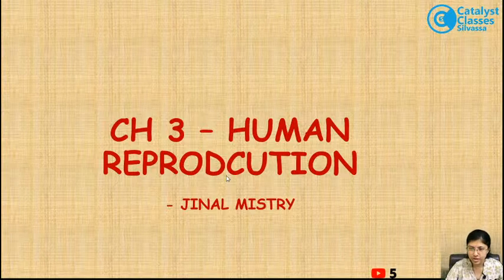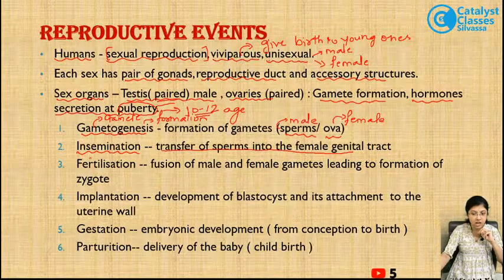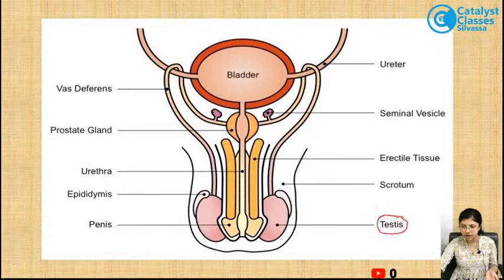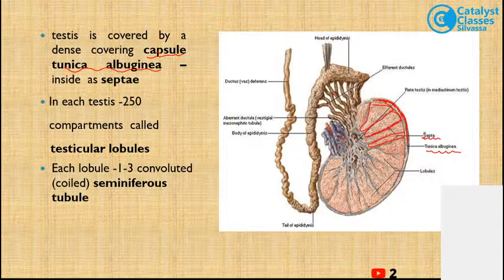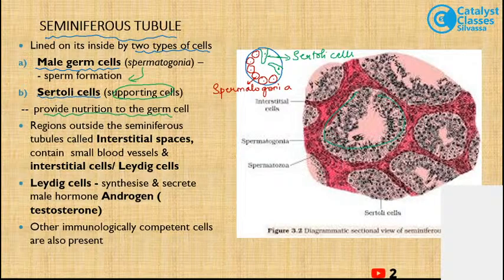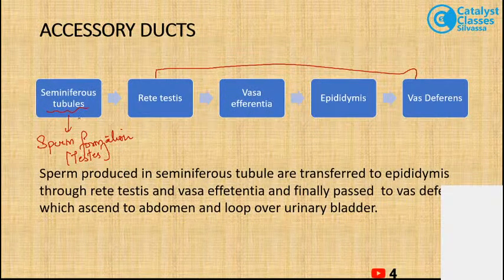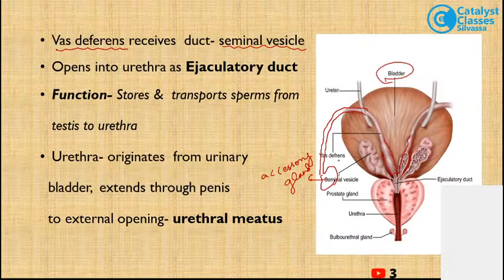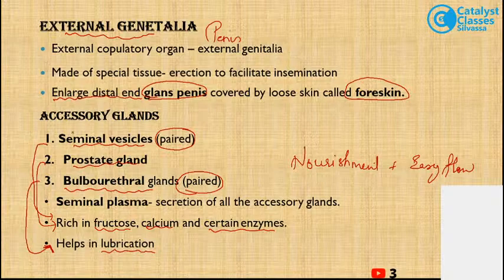CLASS 12 | BIOLOGY | HUMAN REPRODUCTION | PART 1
CATALYST CLASSES SILVASSA
WE BELEIVE IN BRIGHT FUTURE

WELCOME STUDENTS TO OUR NEW VIDEO , HOPE U LIKE IT .

COACHING ADDRESS:-
BALAJI ROW HOUSE NO-2 NEAR BALAJI TEMPLE ,OPP. TIRUPATI RESIDENCY AMLI SILVASSA D&NH